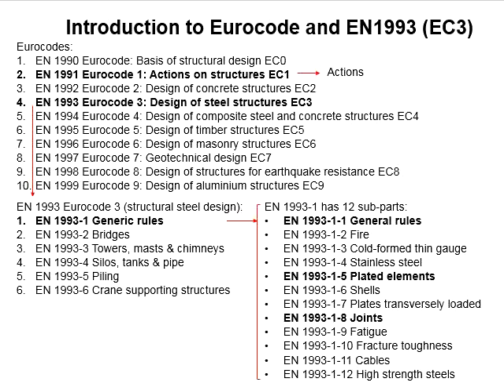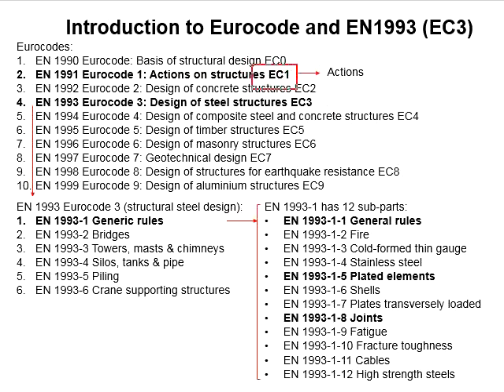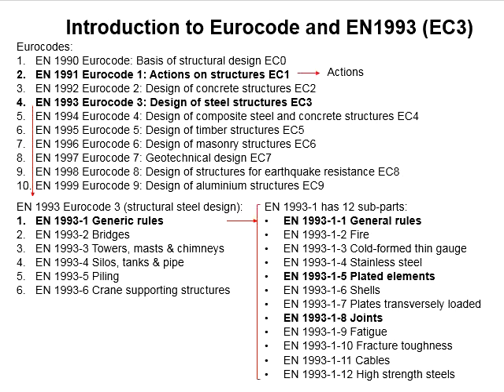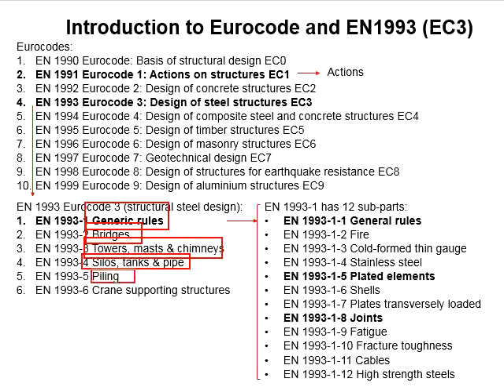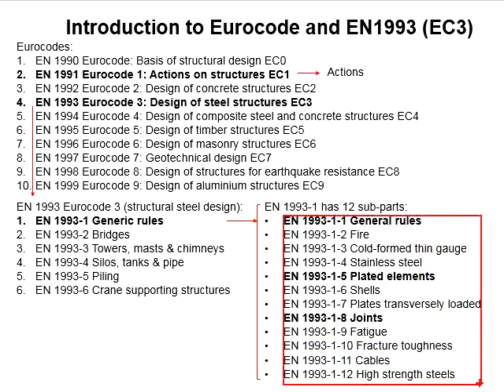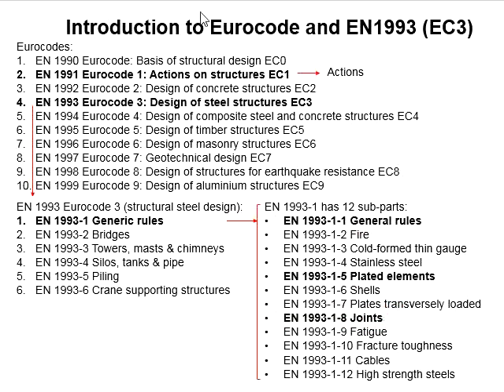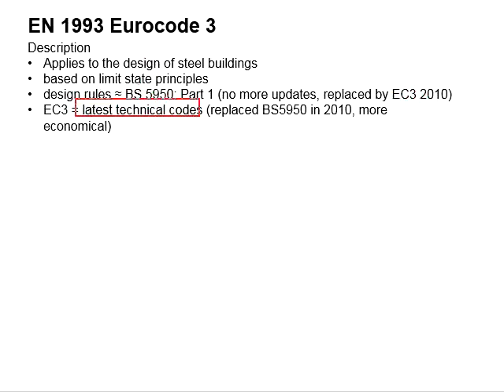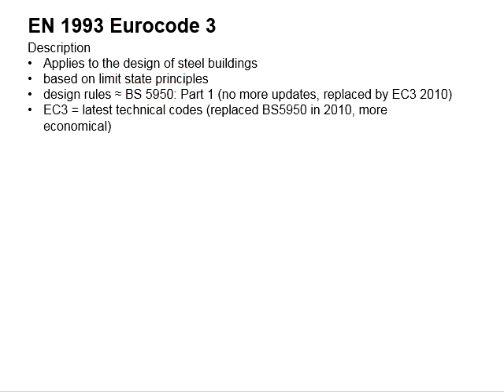1.8 Eurocode 3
Explanation of Eurocode 3 for the design of steel structure.